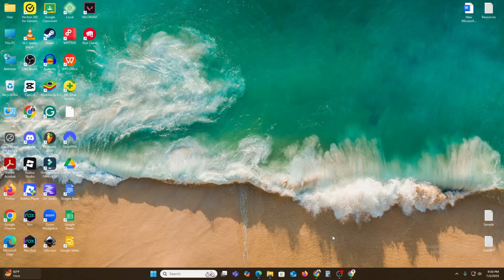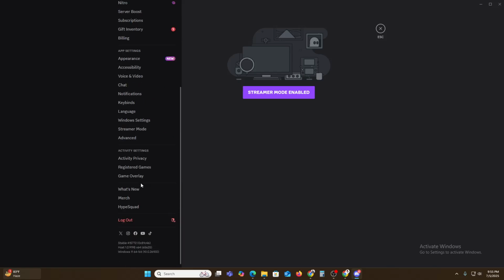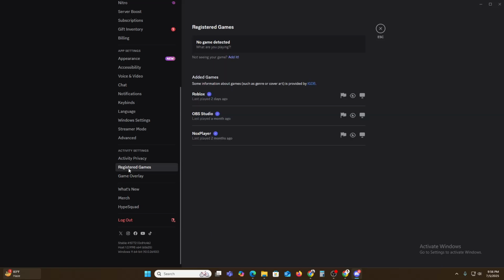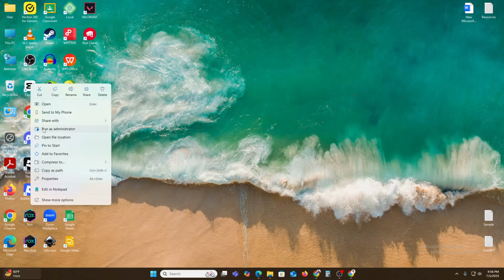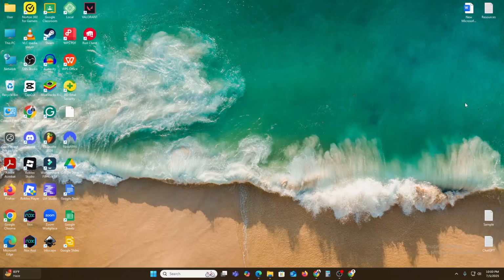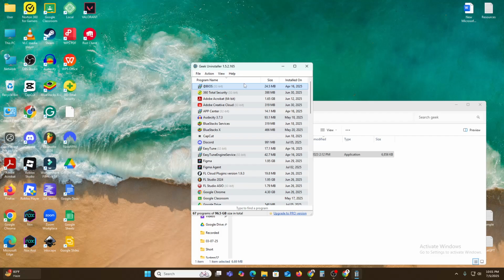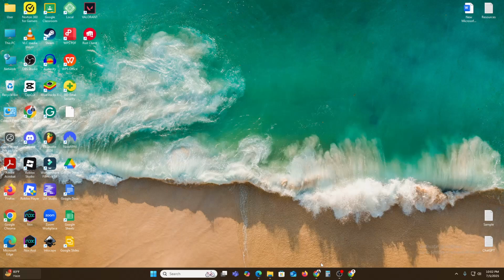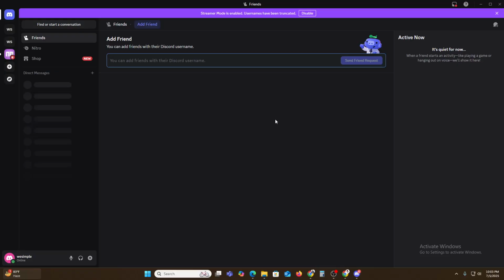How to Fix Discord Overlay Not Working (2025)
- How to Fix Discord Overlay Not Working
In this video, I’m going to show you how to fix Discord overlay not working so you can enjoy seamless in-game chat. We’ll cover common reasons why the Discord overlay fails, how to enable it properly, and tips to troubleshoot overlay issues in games like Fortnite, Valorant, and Minecraft. By the end, your Discord overlay will work perfectly for smooth gaming communication.